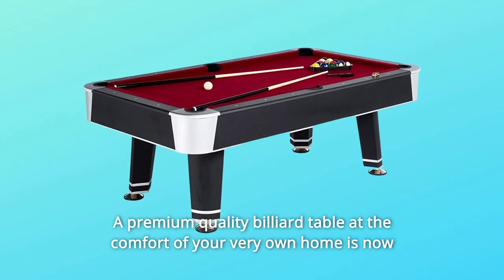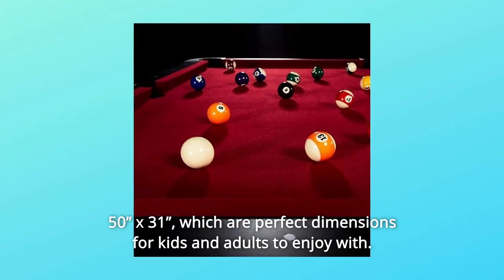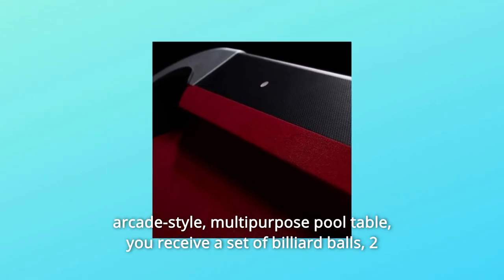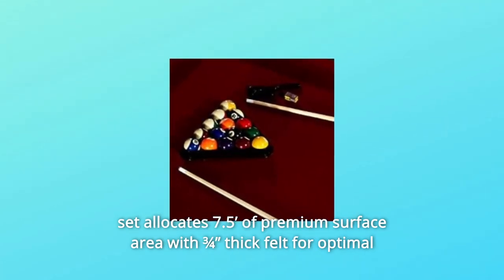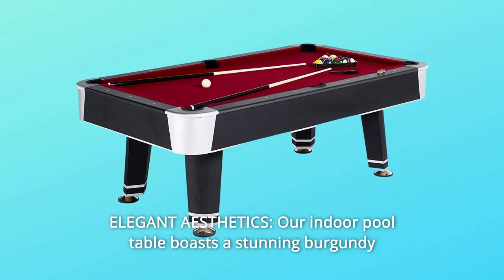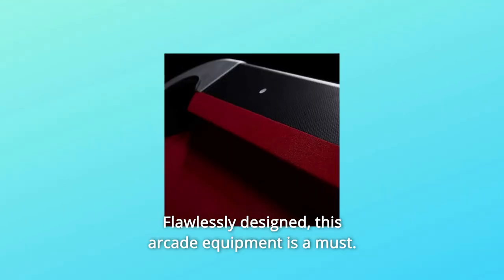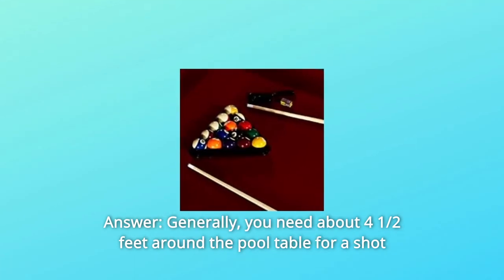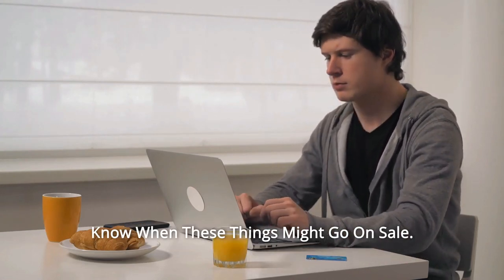MD Sports Billiard Table Set Review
Check Amazon's latest price (These things might go on Sale)

The MD Sports Avondale 90 inch Billiard Table allows you to have a high quality billiard table in the comfort of your own home. Everything else needed to finish the game is also included with the MD Sports Avondale 90 inch Billiard Table. At MD Sports, we take great pleasure in the fact that all of our goods are backed by customer support that is entirely located in the United States. The MD Sports Avondale 90 inch Billiard Table is 89” x 50” x 31”, making it suitable for both children and adults to play. The table also has 5-inch high levellers with rubber ring protection to assist create an equal and level playing surface and avoid floor scratches.

1. A ONE-STOP SHOP FOR ALL OF YOUR PLAYING NEEDS: When you buy our arcade-style, multifunctional pool table, you get a set of billiard balls, two cue sticks, a triangle, a felt brush, and chalk, so you have everything you need to play pool.

Number two: IT IS INTENDED FOR ALL LEVELS OF SKILL: Whether you're a novice or an expert, playing professionally or recreationally, this preferred choice, official pool set has 7.5' of premium surface space with 34" thick felt for optimum ball bounce, roll, and response.

Number 3: PREMIUM CONSTRUCTION: Our 6-pocket pool tables are designed to last and withstand heavy use. This game will last you for years since it is supported by extremely strong legs with customizable levellers, protective rubber feet, and a scratch-resistant surface.

Number four: ELEGANT AESTHETICS: Our indoor pool table has a gorgeous burgundy felt cover that contrasts nicely with the sleek, checkered pattern of the perimeter and black and silver pillars, making these pocket tables a great complement to any décor.

Number 5: OPTIMAL PROTECTION: To prevent scratching or marking floor surfaces, our billiard gaming table set has strengthened deck supports with K-818 safety bumpers and rubber leg guards. This arcade equipment is a must-have since it is flawlessly constructed.

Commonly Asked Questions:

Question #1: Will someone build it upon delivery for a fee, or is it simple to construct yourself?
Answer: On Amazon's website, you may add a fee to have a professional build it for you.

Question #2: How much space is required to utilise this pool table? Please measure the distance between the table and the wall.
Answer: In general, 4 1/2 feet around the pool table is required for a shot that is fully perpendicular to the wall and with the pool ball snug against the rail.

Question #3: What is the slate's thickness?
The answer is no, it is not a slate table. MDF playfield 18mm thick

Searches related to MD Sports Billiard Table Set Review

MD Sports Billiard Table Set
Billiard Table Set
MD Sports Billiard Table